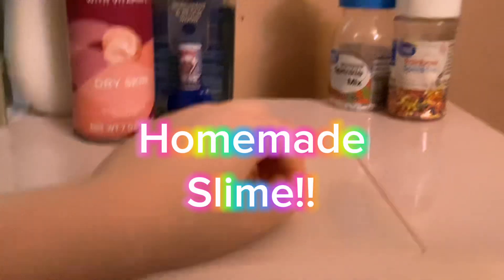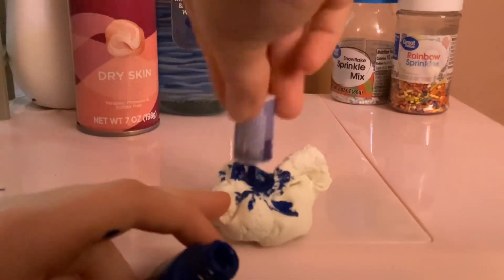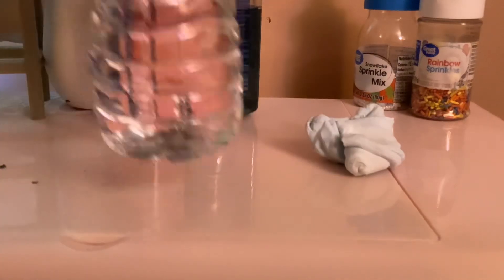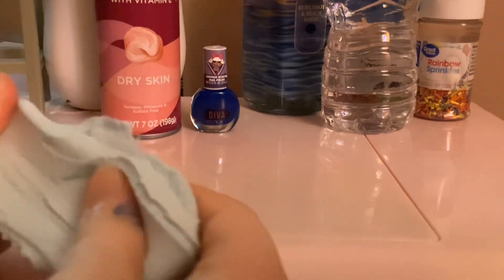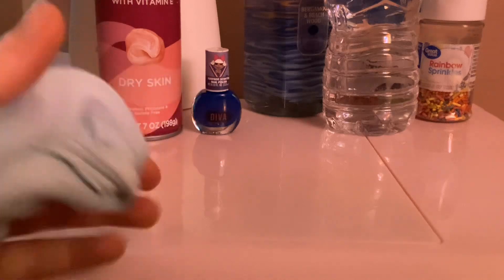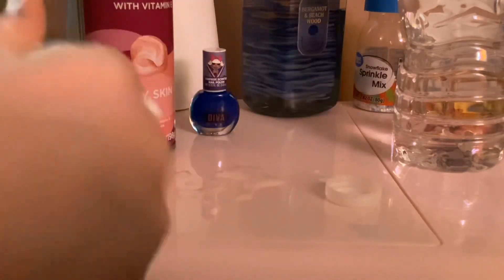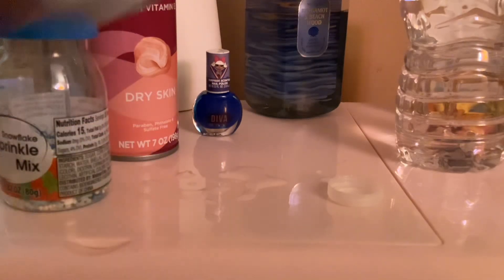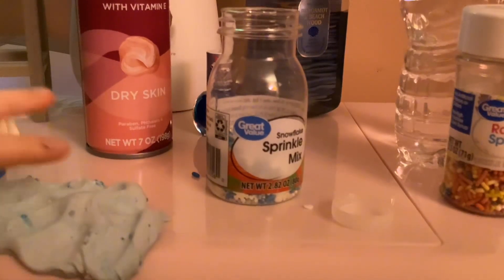A homemade slime recipe with no glue and Akinator!!